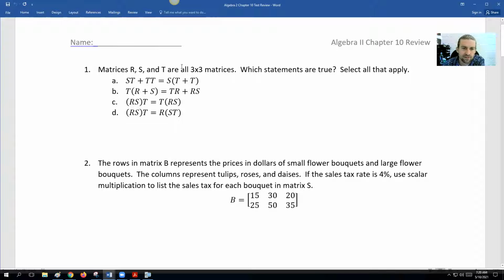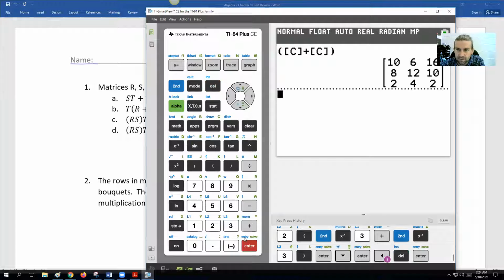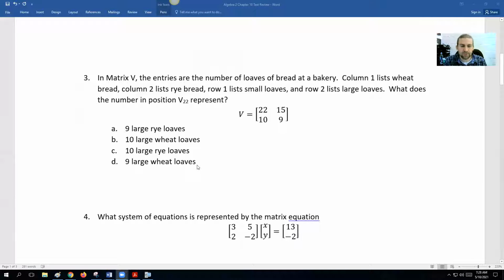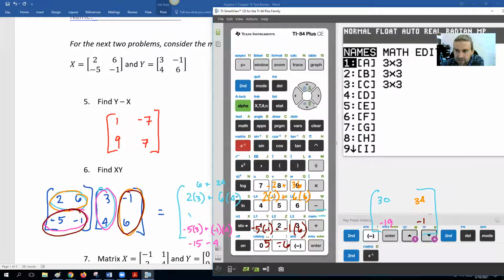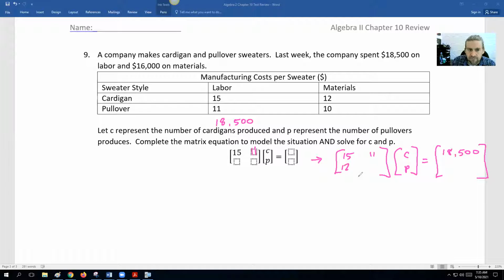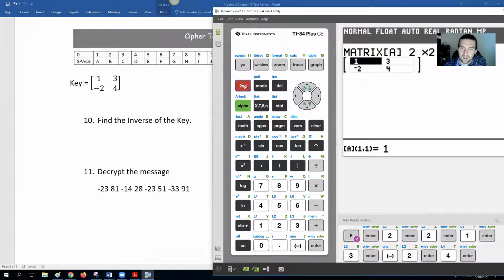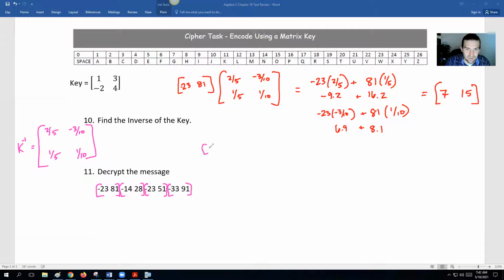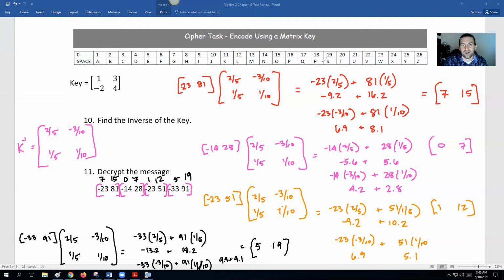Alg 2 Chapter 10 Review